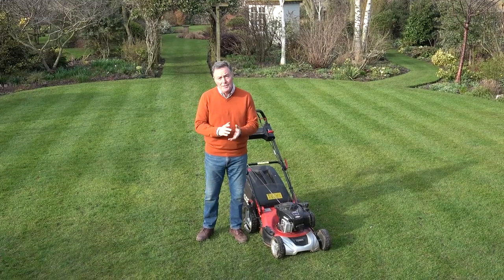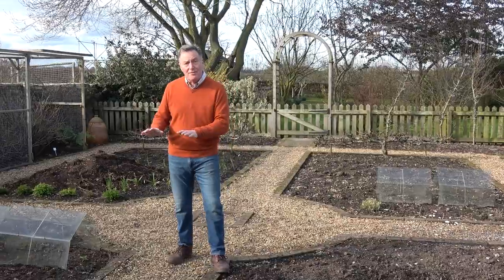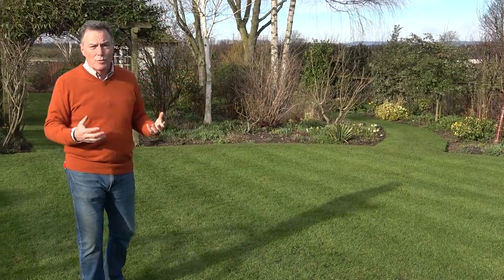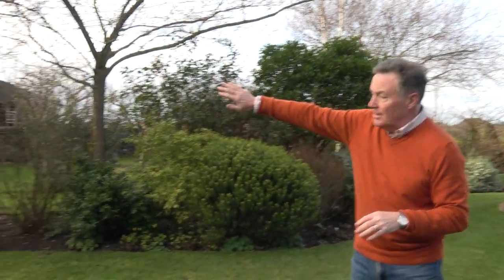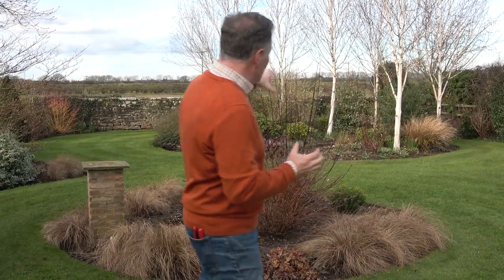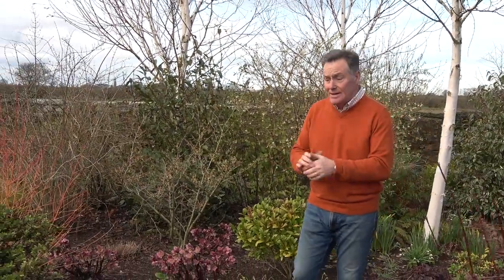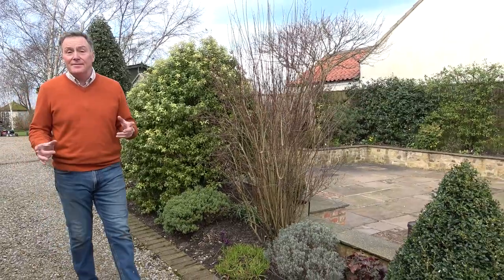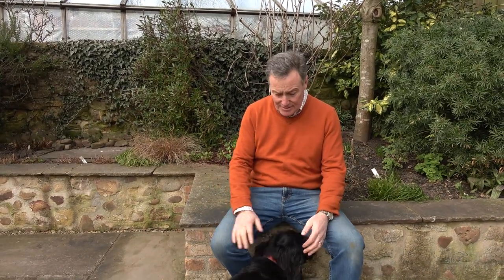Martin's Garden Tour - Pots & Trowels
Last look around and a few memories shared before the next project!